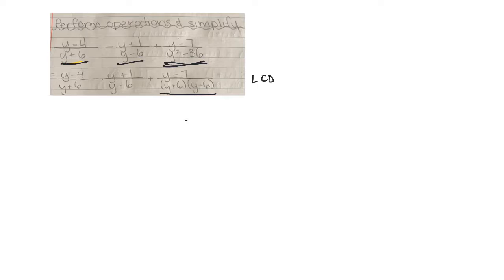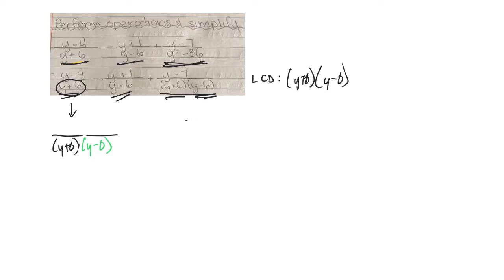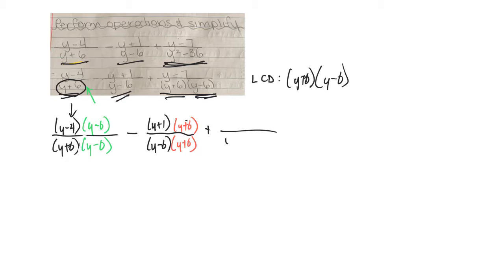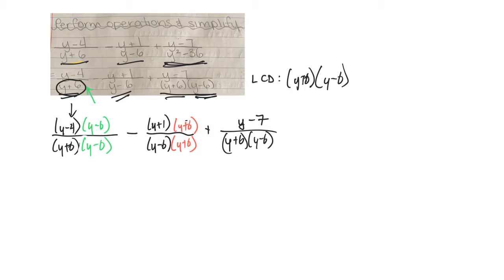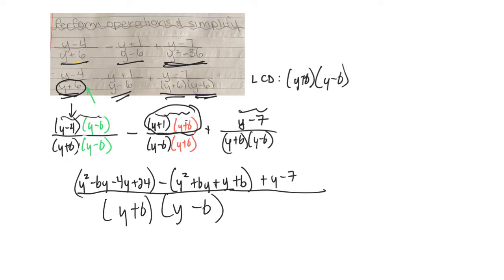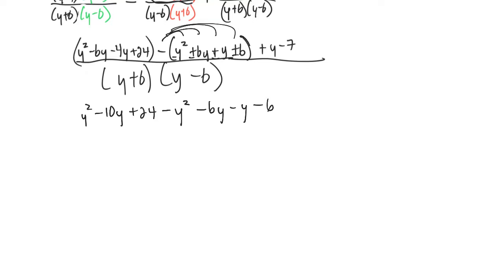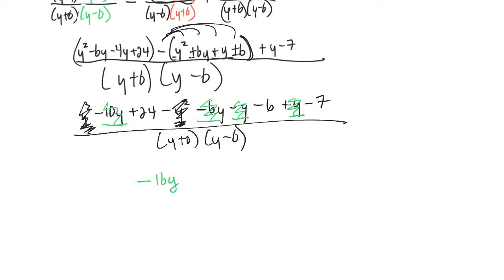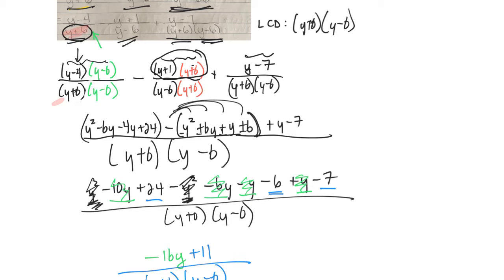20SM MTH0032 Simplifying Rationals